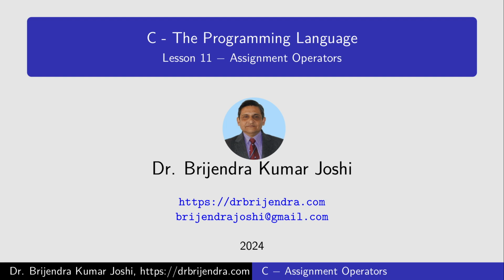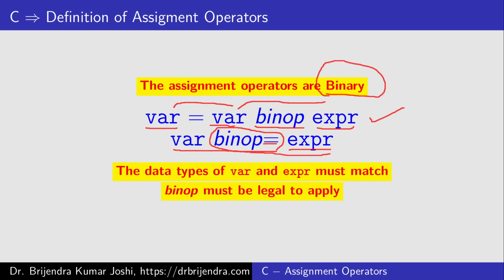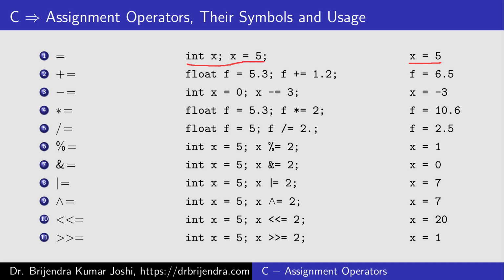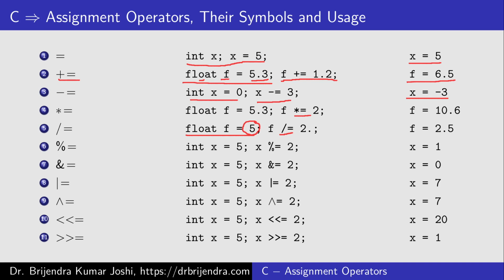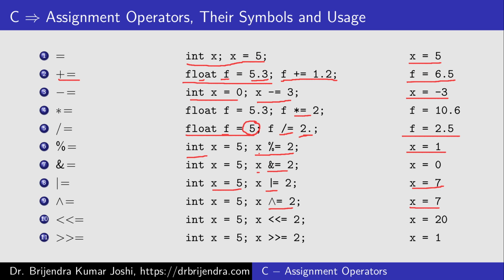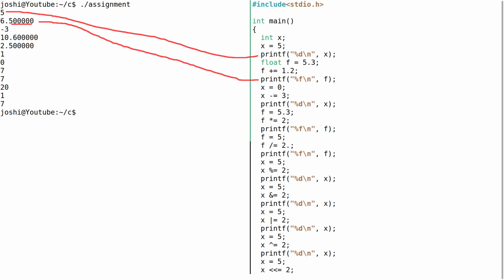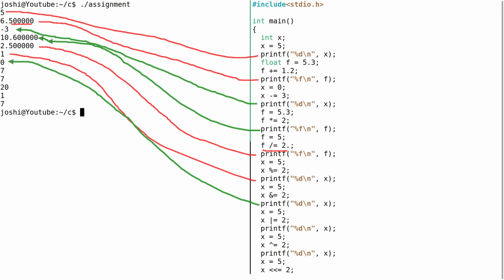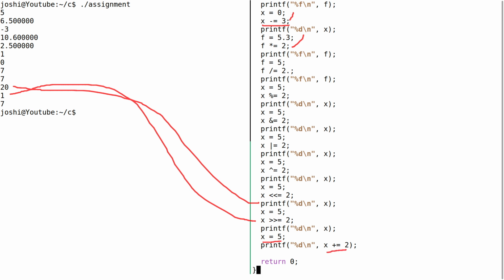Video #63: C Lecture #11: Assignment Operators (English)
Using assignment operators